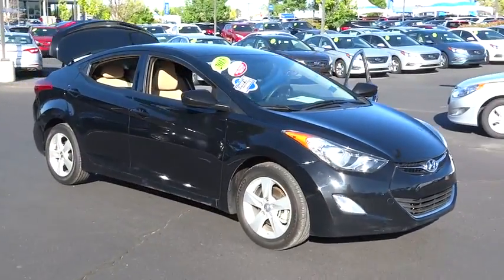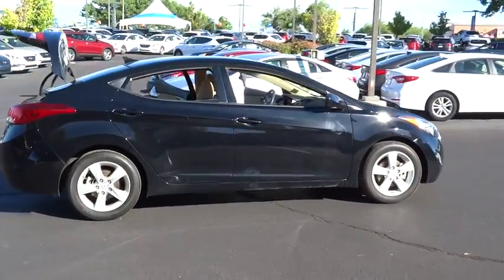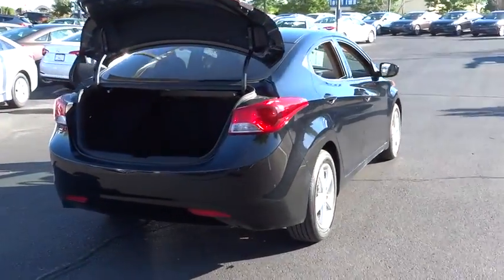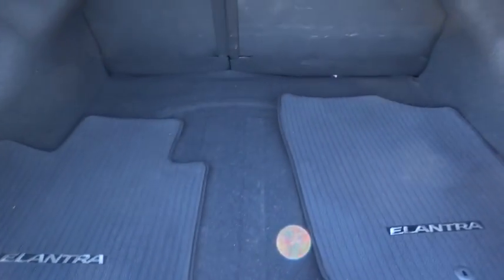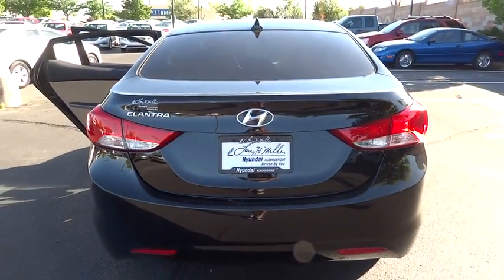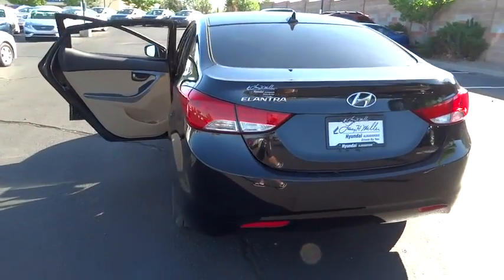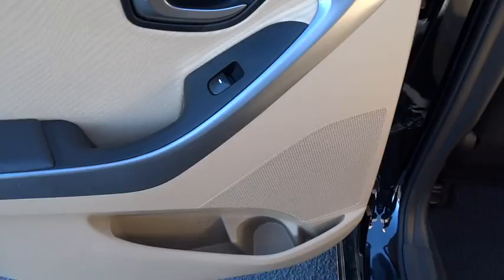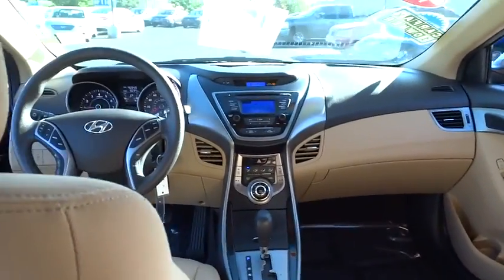2013 Hyundai Elantra Albuquerque, Rio Rancho, Santa Fe, Clovis, Los Lunas, NM 15581A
2013 Hyundai Elantra

9820 Coors Blvd.

PREFERRED PKG  -inc: front fog lights  steering wheel audio controls  Bluetooth hands-free phone system w/voice recognition  cloth insert door trim  sliding center armrest  illuminated visor vanity mirrors w/extensions  illuminated ignition  heated front seats,Front Wheel Drive,Power Steering,4-Wheel Disc Brakes,Aluminum Wheels,Tires - Front Performance,Tires - Rear Performance,Heated Mirrors,Power Mirror(s),Intermittent Wipers,AM/FM Stereo,CD Player,Satellite Radio,MP3 Player,Auxiliary Audio Input,Cloth Seats,Bucket Seats,Pass-Through Rear Seat,Rear Bench Seat,Adjustable Steering Wheel,Trip Computer,Tire Pressure Monitor,Power Windows,Power Door Locks,Cruise Control,Security System,Keyless Entry,A/C,Rear Defrost,Driver Vanity Mirror,Passenger Vanity Mirror,Front Reading Lamps,Traction Control,Stability Control,ABS,Brake Assist,Daytime Running Lights,Driver Air Bag,Passenger Air Bag,Passenger Air Bag Sensor,Front Side Air Bag,Front Head Air Bag,Rear Head Air Bag,Child Safety Locks,Emergency Trunk Release